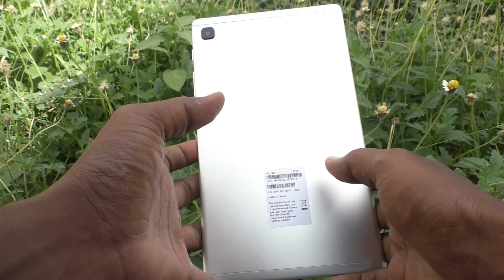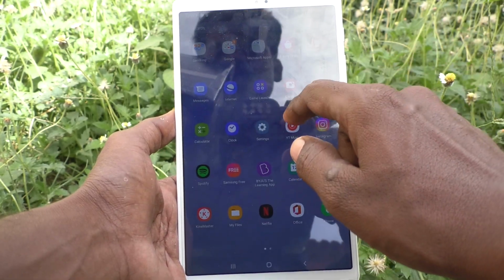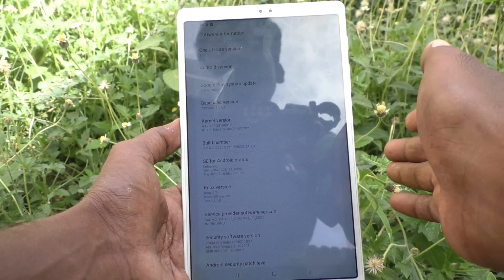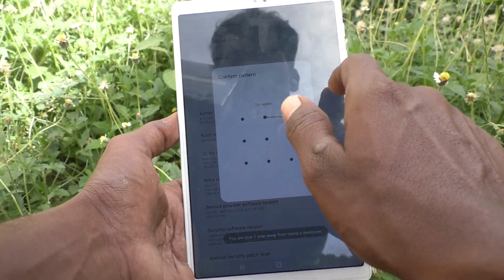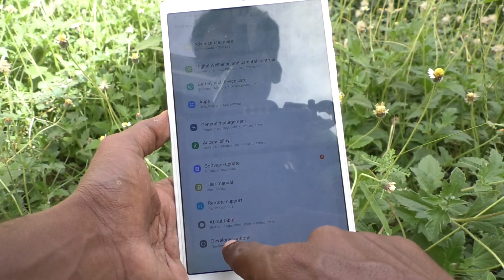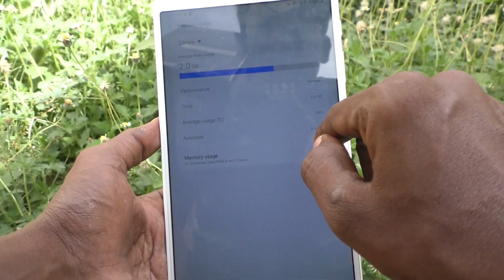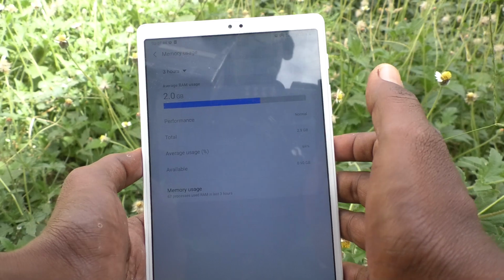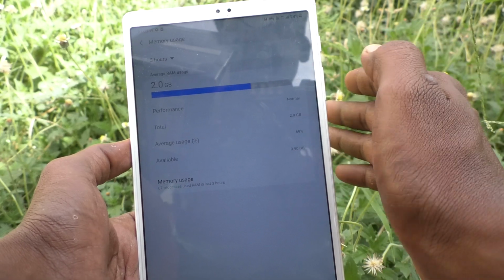How to check RAM value in Samsung Galaxy Tab A7 Lite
Samsung Galaxy Tab A7 Lite RAM value check settings: Learn here how to check RAM value in Samsung Galaxy Tab A7 Lite tablet.